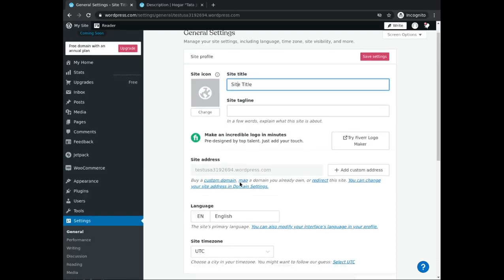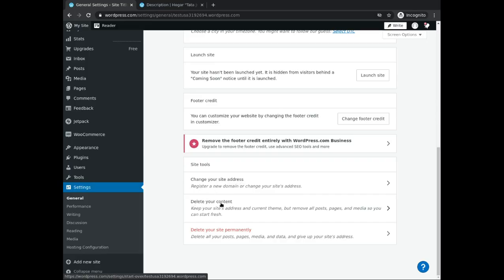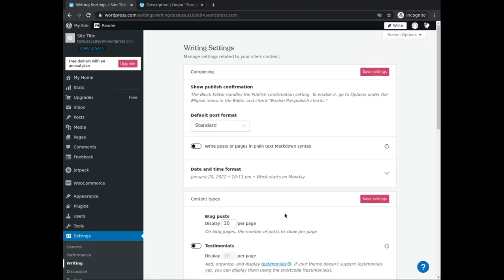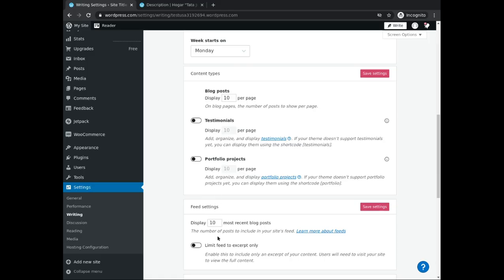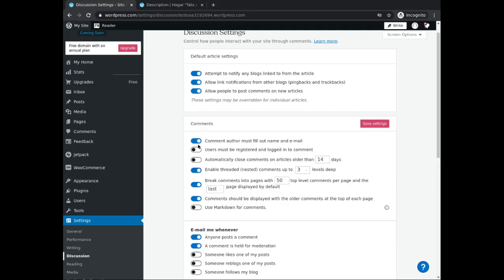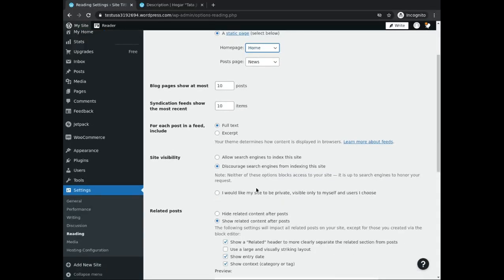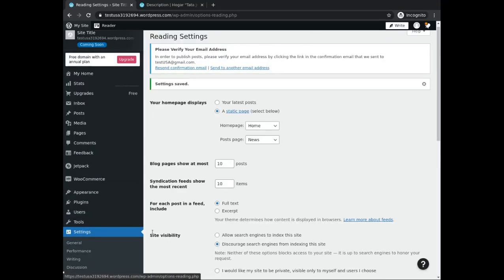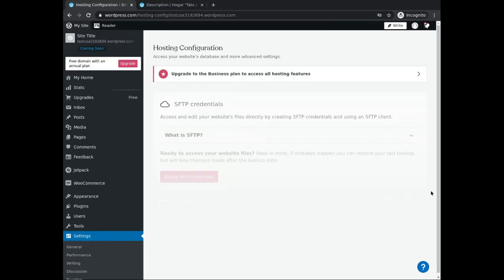Build a free website with WordPress Part 3